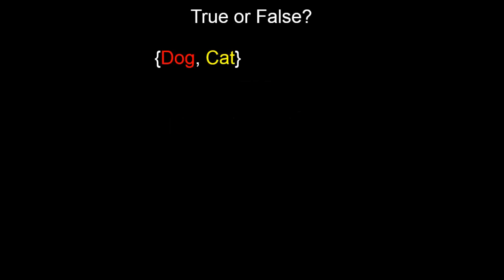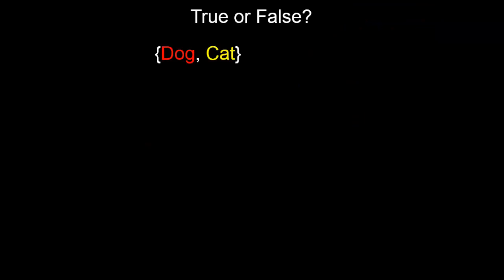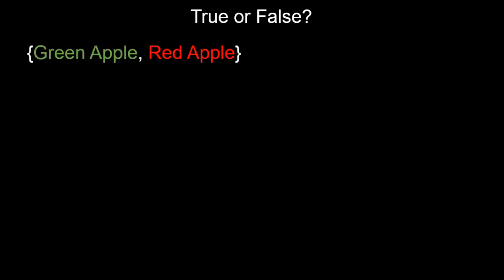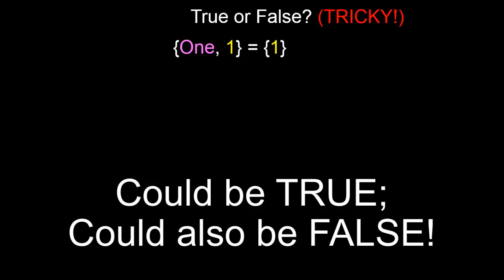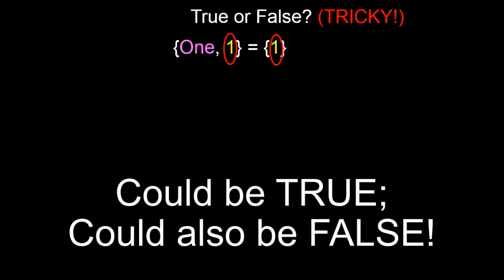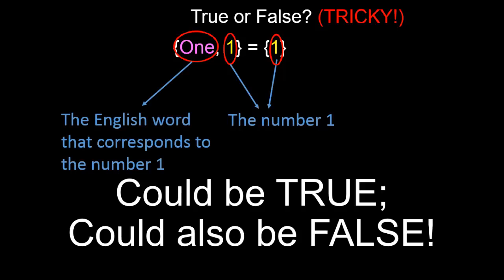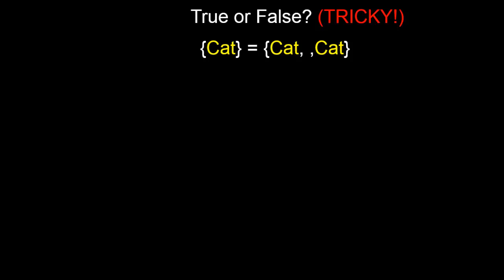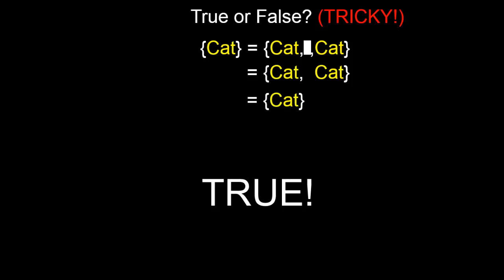Sets: True/False [2/12 on Sets and Functions]